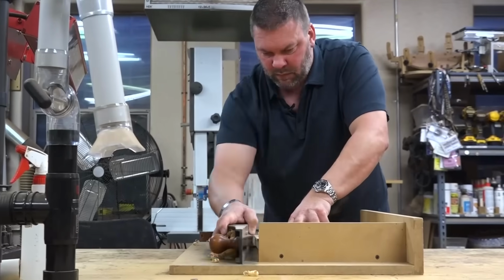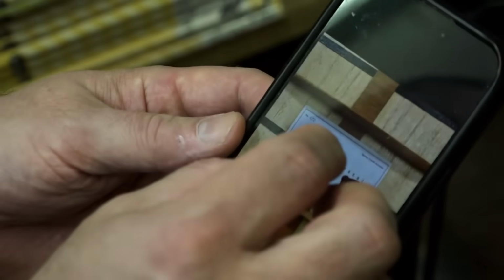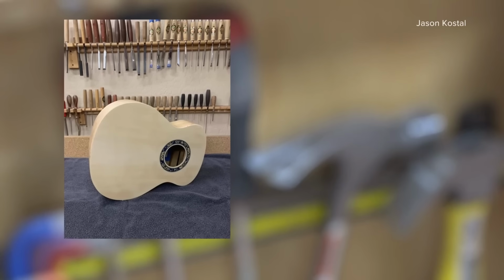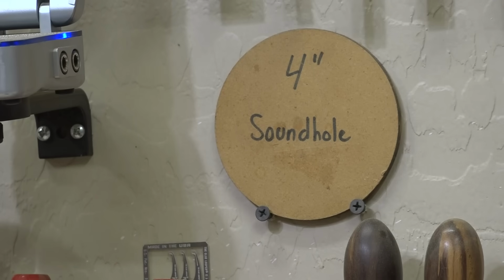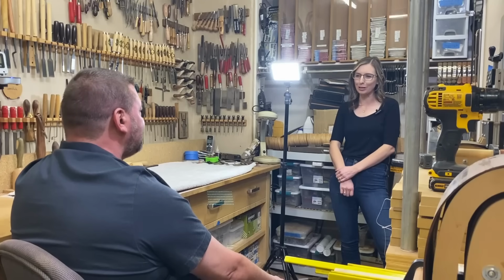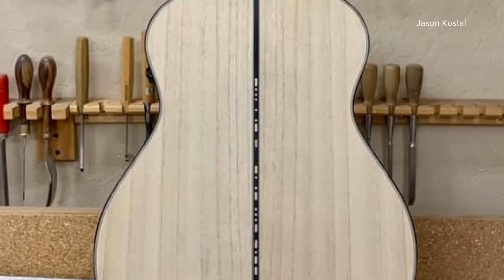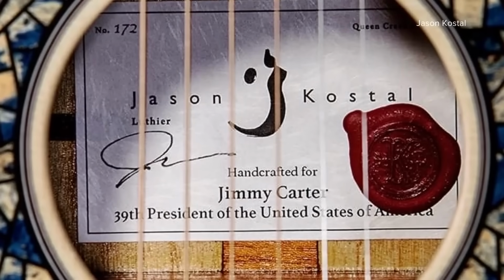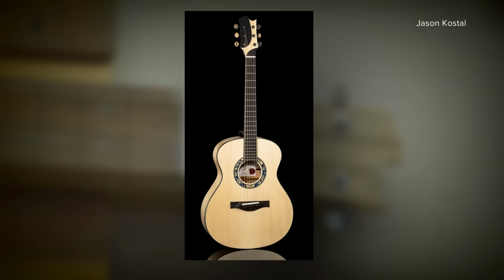Queen Creek man recalls making guitar for Jimmy Carter out of wood from tree Carter planted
The guitar was made from the wood of a tree that Jimmy Carter planted in Plains, Georgia.